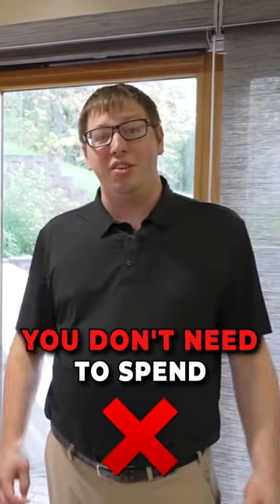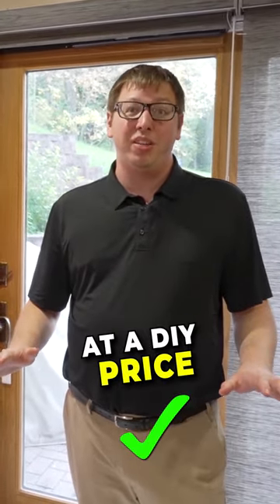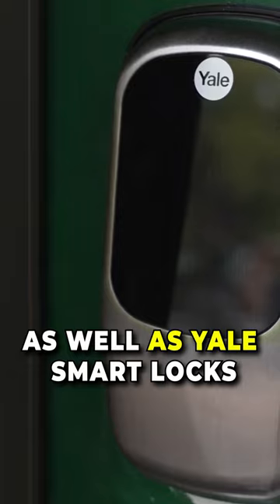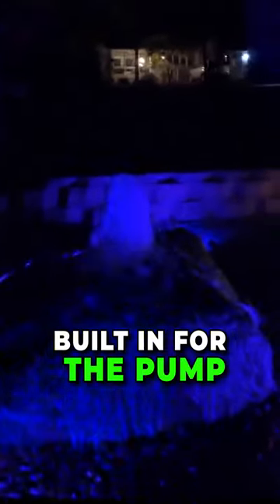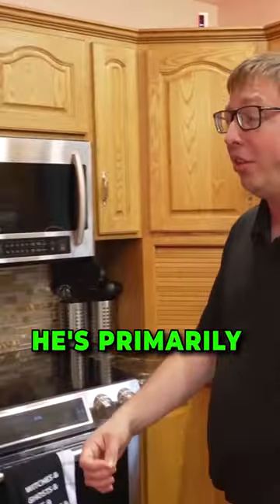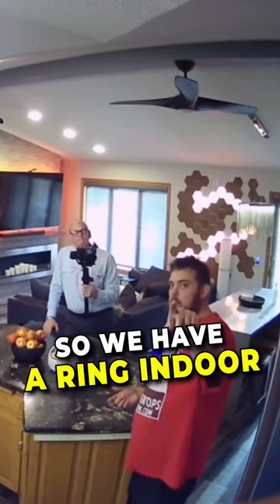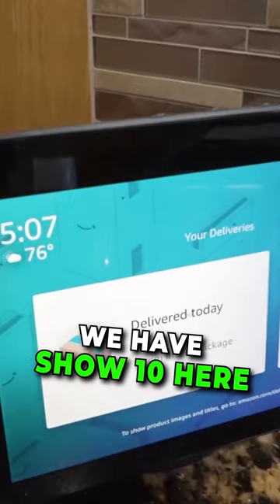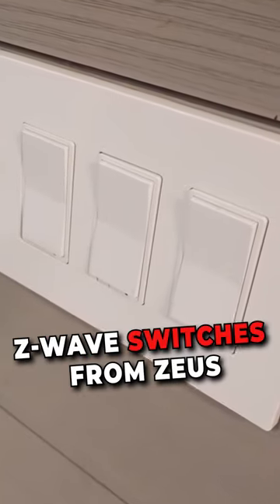Amazing Smart Home Stuff (You Can Do Too)!